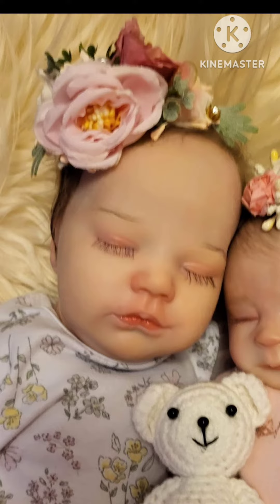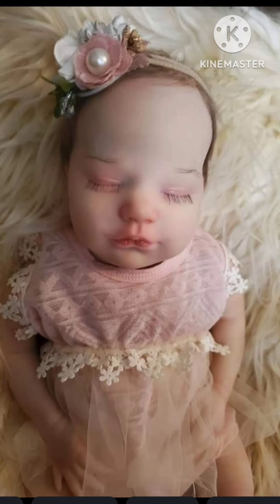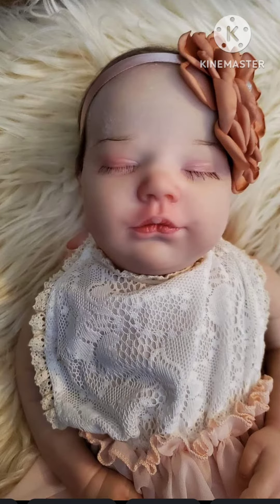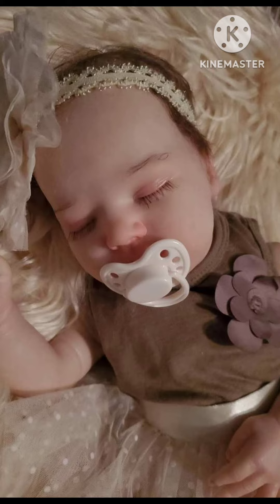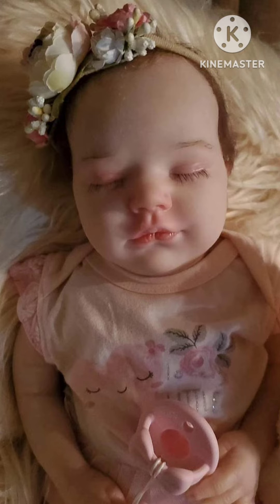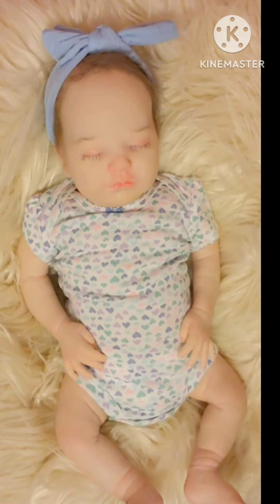Series video number 42 of the start of my reborn collection.